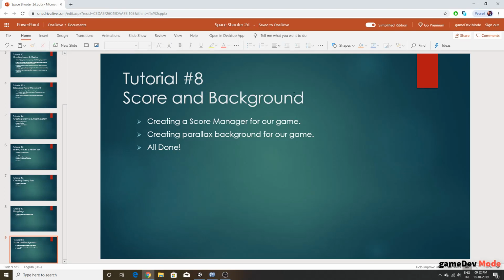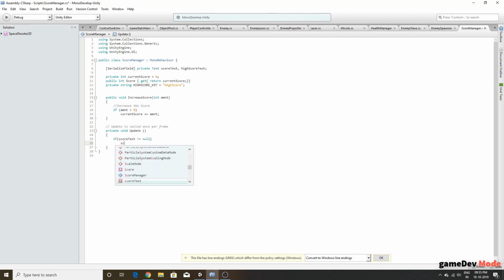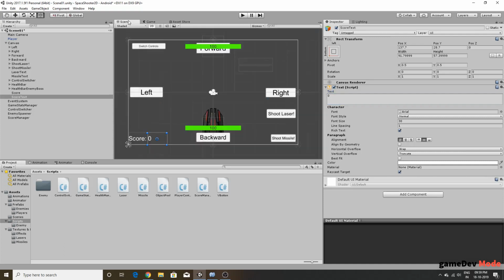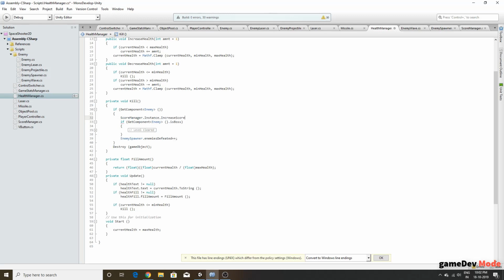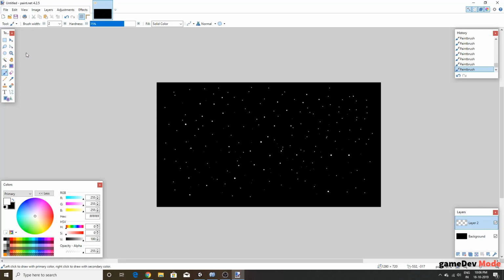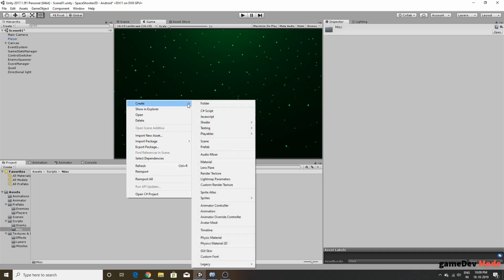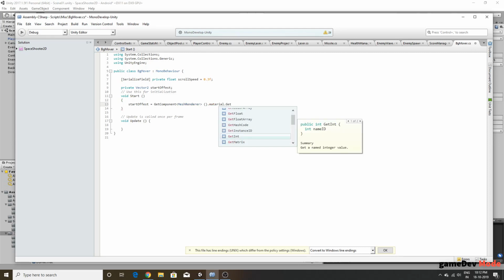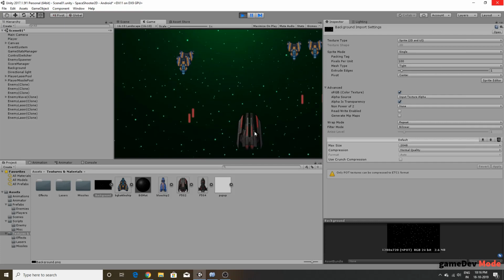Unity Space Shooter For Mobile, PC & WebGl Tutorial #8 - Creating Score and Background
Namaste Dev Sapiens!
In this video we are going to create Score Manager for our game and a High Score checker also. Then we are going to create parallax Background. In the next tutorial, we are going to create Game Menu.

keywords -
unity,
unity 2017.1
unity 2017.4,
object pooling,
object pool,
space shooter,
space shooter 2d in unity,
unity space shooter,
Unity Space,
Unity Shooter Game,
Shoot E'm Up